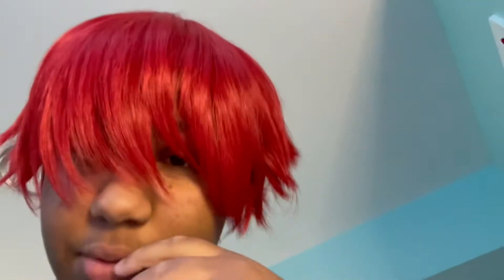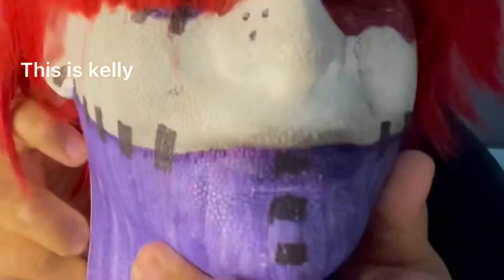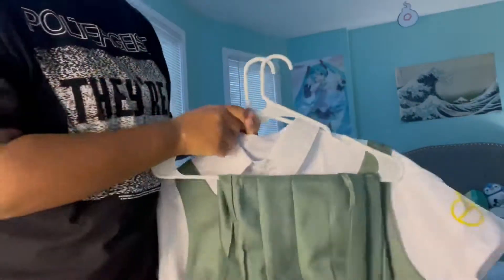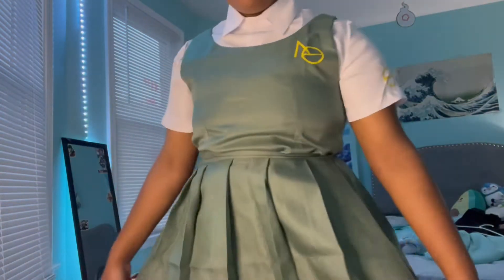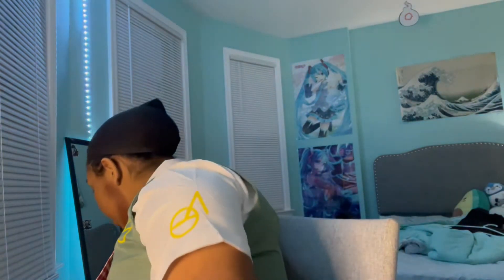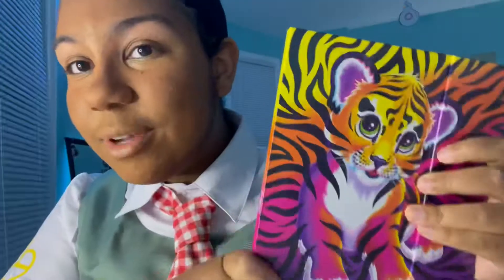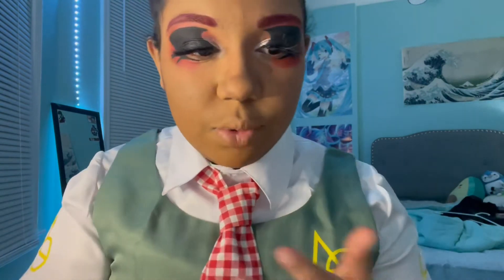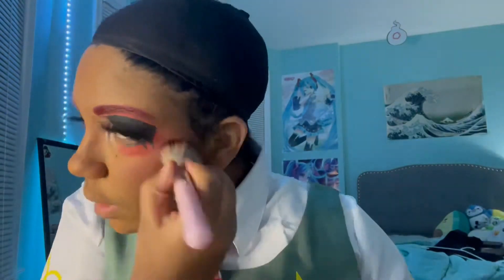Mahiru Koizumi makeup tutorial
Hey guys! Sorry for not posting for a long time, but here I am! I got a new cosplay and I have a few new ideas for my channel! That’s all from me, here are links:
Red wig

Mahiru Koizumi costume

Lisa Frank Pallet￼ - ￼
What I used for this video:
Apps: CapCut, Picsart, and Instagram
Filmed on iPhone 12

Bye!